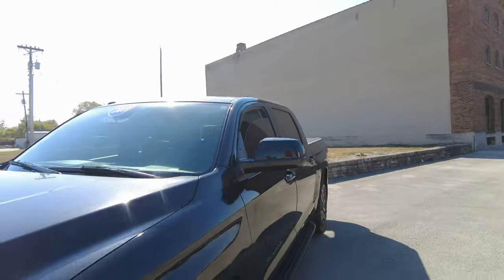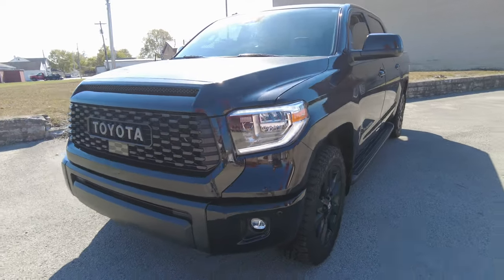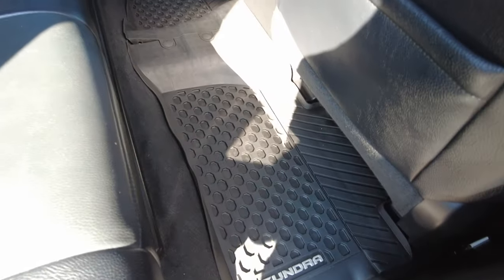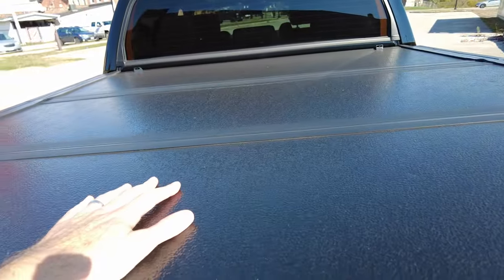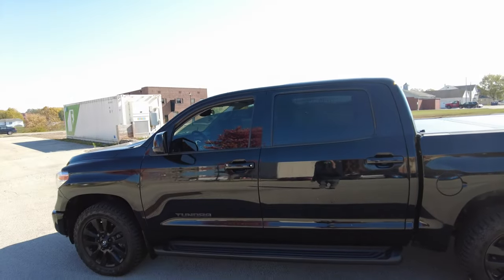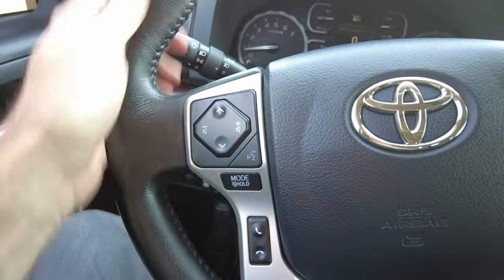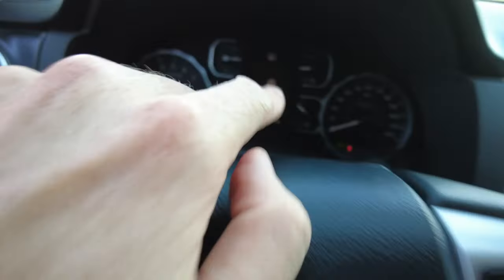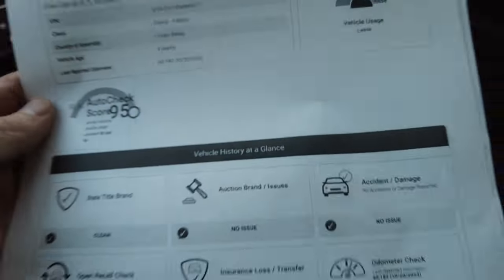For Sale | 2019 Toyota Tundra Limited - 4x4 - Towing Package - Leather Seats